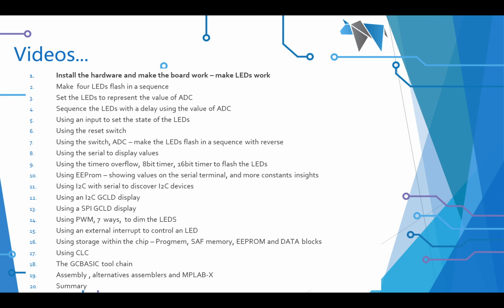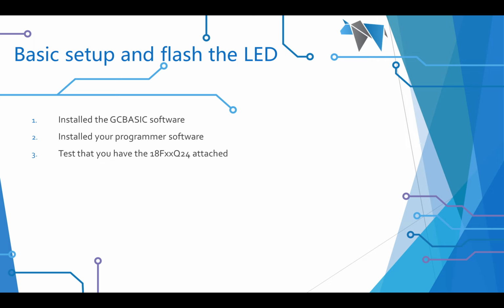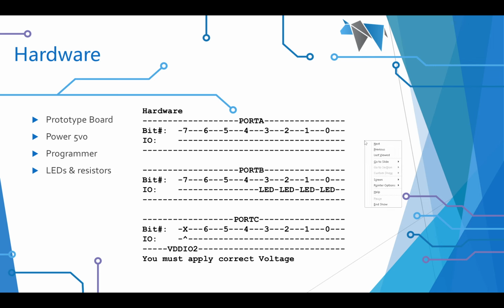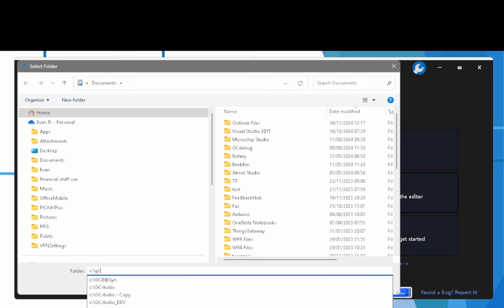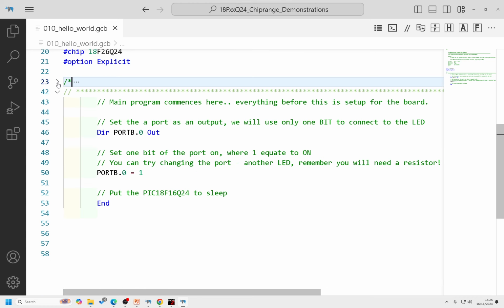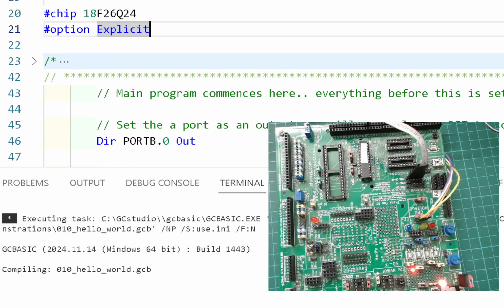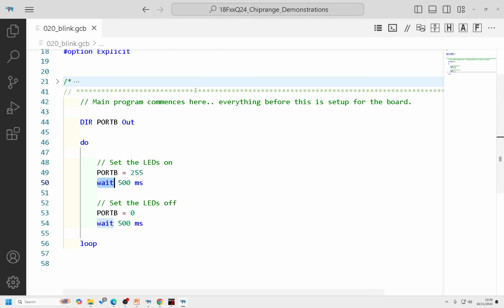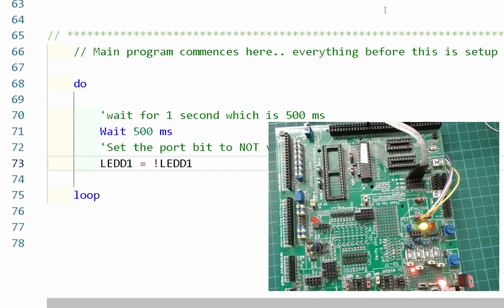PT1: PIC18xxQ24 chip Family - Using the GCBASIC to do the basics.. flash some LEDs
This video shows how to flash the LEDs attached to the Q24.

This video shows:
- How to set an IO to control an LED
- How to create a simple loop flashes LEDs using a time delay
- How to use constants to control the selected LED

tup.exe/download